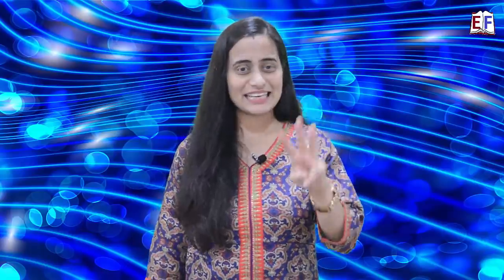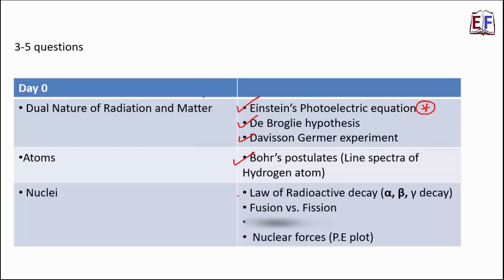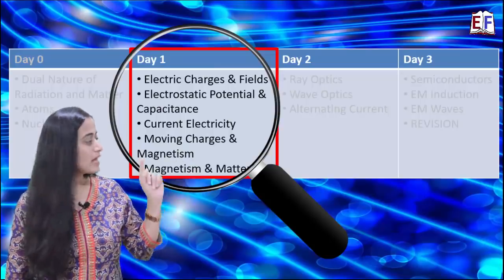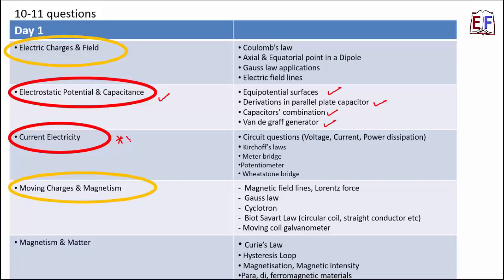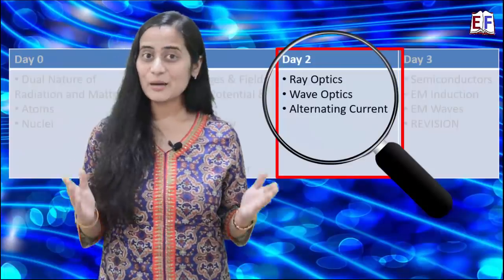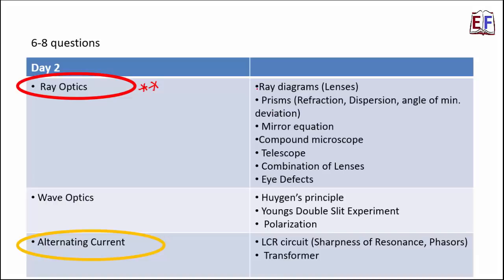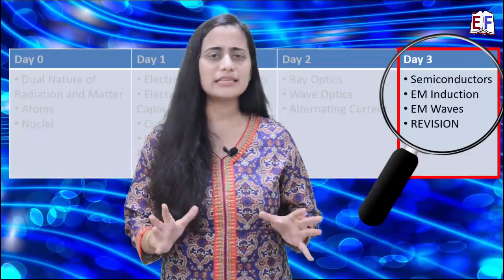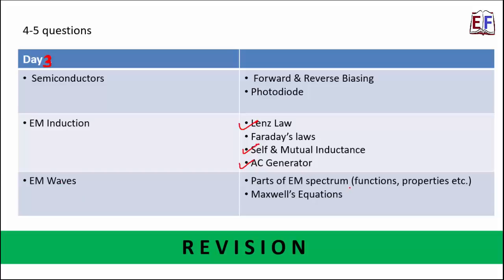Class 12 Physics in 3 Days | Complete Revision Before Exams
This video gives you the best strategy to complete revision of entire Class 12 Physics in 3 days
❌NOTE: Vande Graff generator, Nuclear Reactor, Eye Defects are NOT in Syllabus for Board Exam 2020.